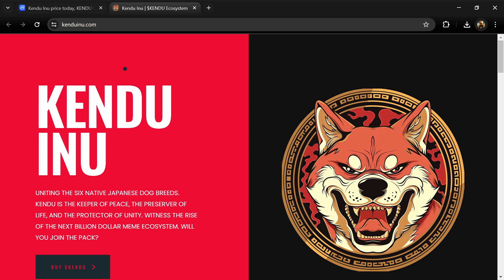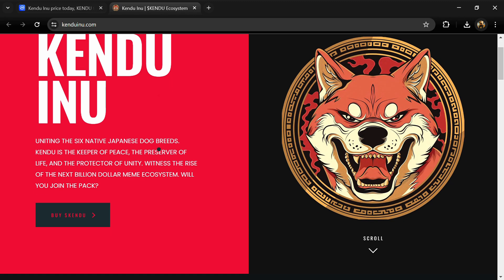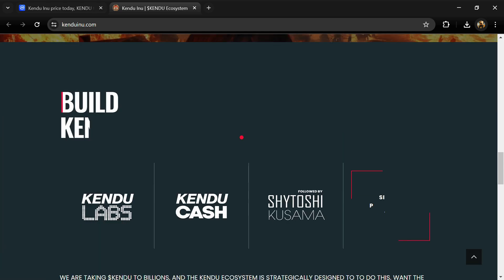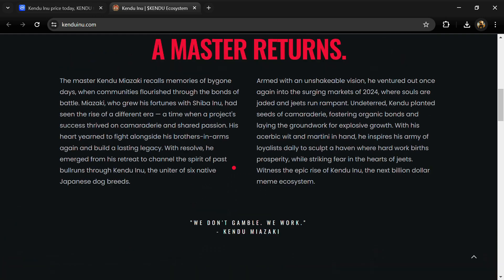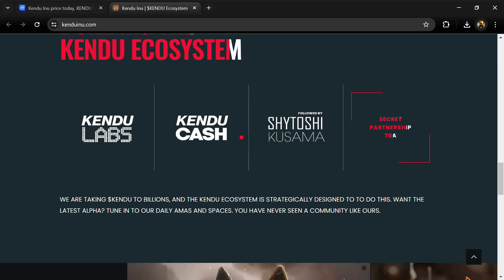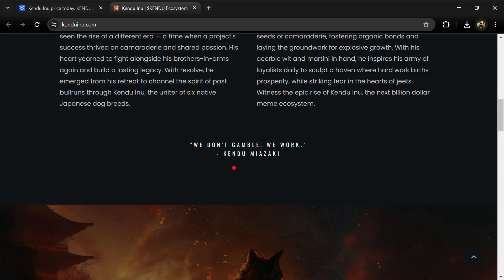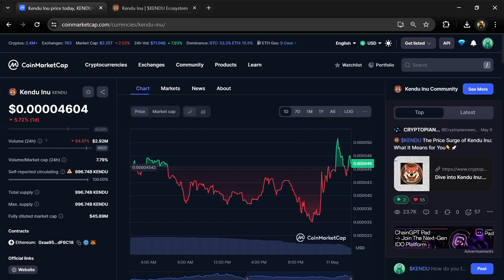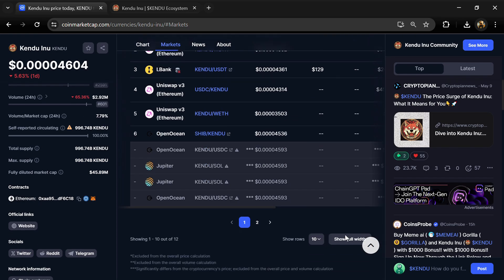What is Kendu Inu (KENDU) Coin | Review About KENDU Token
In this video, I will share a Review of the Kendu Inu (KENDU) token Crypto Project. I have collected all the data from online sources please don't take this video as financial advice. I am not a financial advisor.